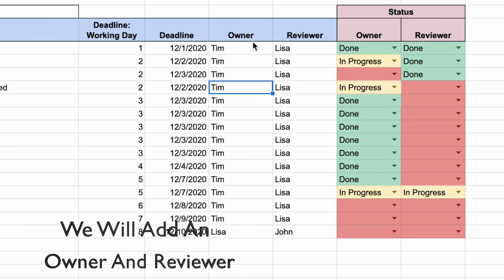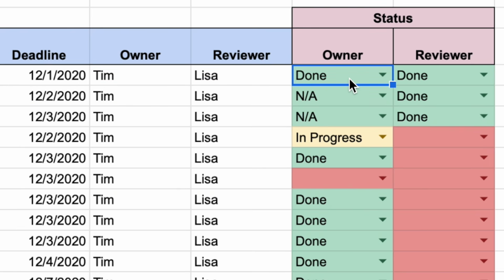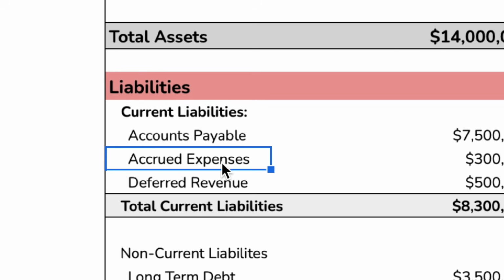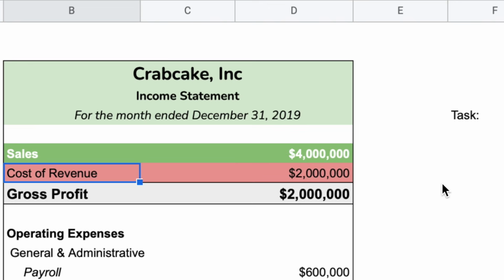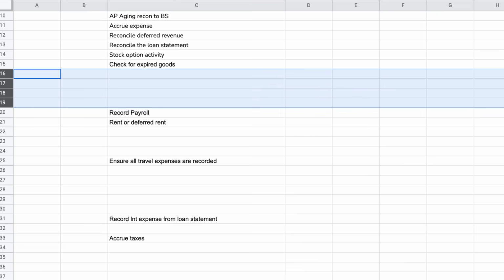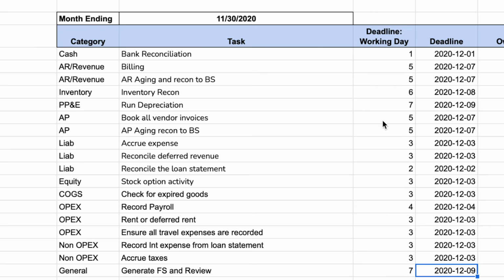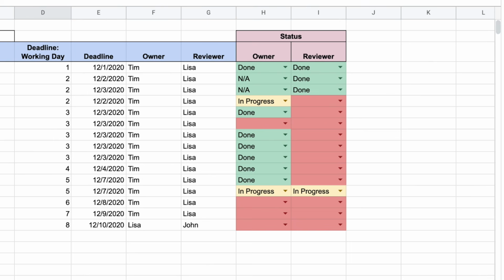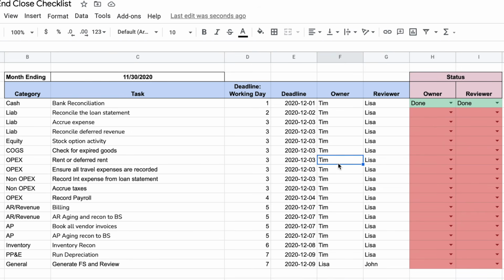How To Create Month End Close Checklist. Start With The Financial Statements Line Items!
In this video I show you how I create a month-end close checklist, which acts as a guide for the whole accounting team to close the month and produce financial statements.

My Recommended Products (I will only share what I love ❤ here)

⚪️ 📸 My camera
⚪️ 📢 My Mic
⚪️ 🔦 My studio lights

⚪️ Forensic Accounting
⚪️ Introduction to Finance
⚪️ Introduction to Managerial Accounting